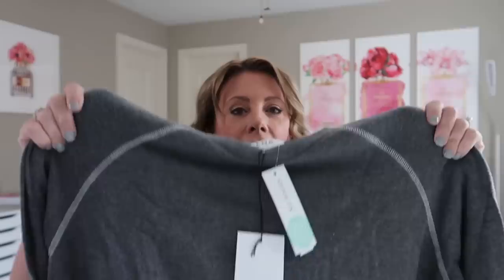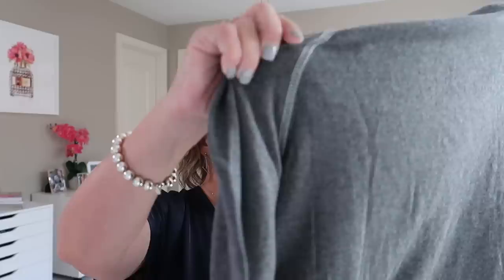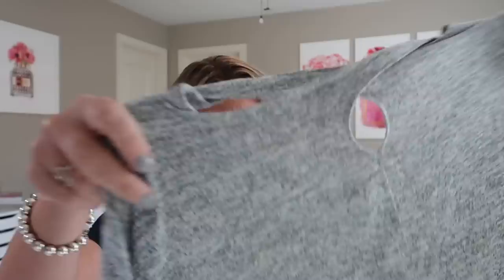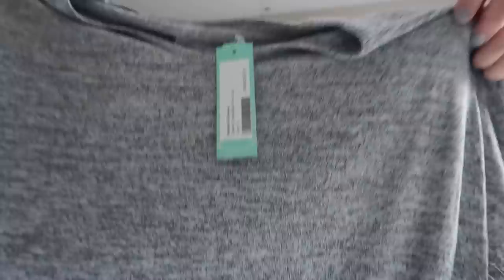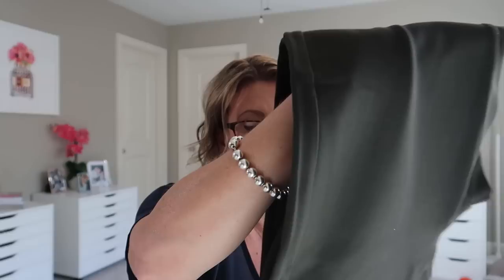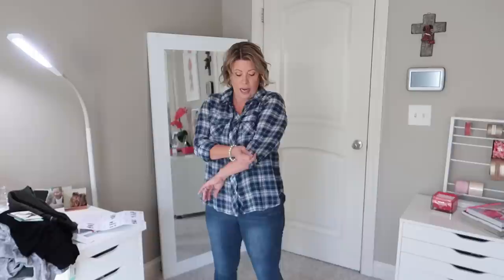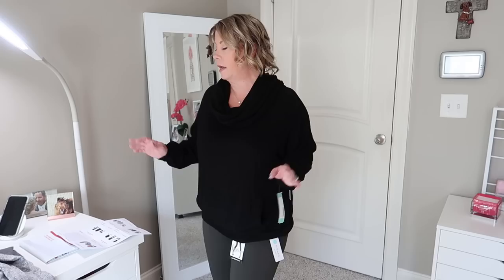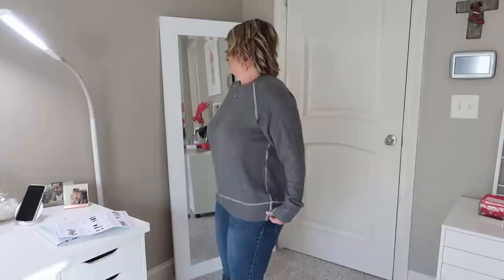StitchFix Unboxing September 2019 5 for 5!!!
Hey! It's Heather and I got a 5 for 5 in this fix!! I went through a spell of not keeping anything in 5 boxes straight. then 1 or 2 items here and there- but this box was great! Annie hit it out of the park. I asked for comfortable, fall transition pieces and she delivered!

Here is what I got if you are interested in requesting something.
goodhYOUman Bethy Cowl neck knit top- Black $68- I am exchaning it for a Medium petite.
LNA Jillyan Raglan sweatshirt Dark Grey size L $98 ( In know this one was pricey, but i'm going to wear the heck out of it!)
Market and Spruce Claira Cross- Back knit top Grey size L.  $48 I love the back detail on this! So easy to wear.
Kut From the Kloth Boylen Flap pocket Button down shirt Blue size LP.  $68 This fit so well!!
Liverpool Jaqueline Skinny pant Olive 8 Petite. $78 These feel so nice and are crazy comfortable!!